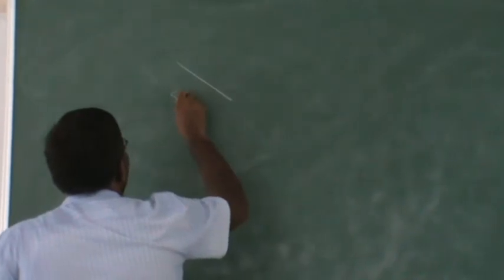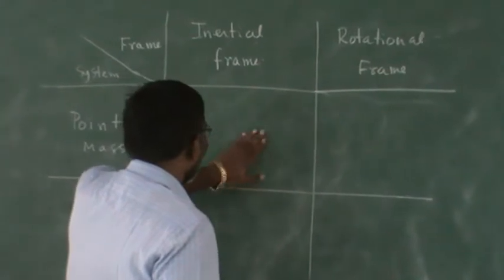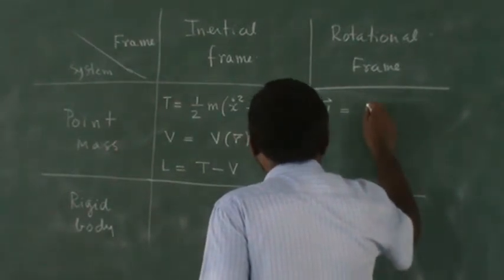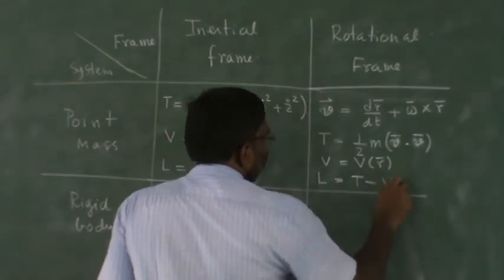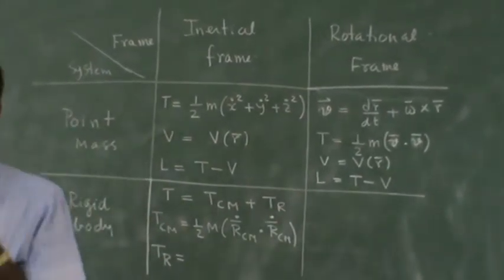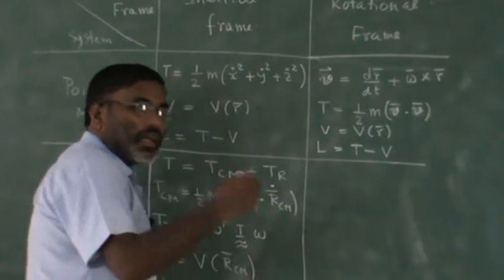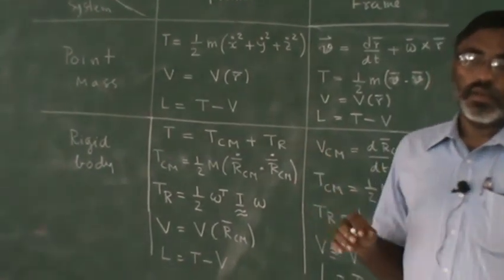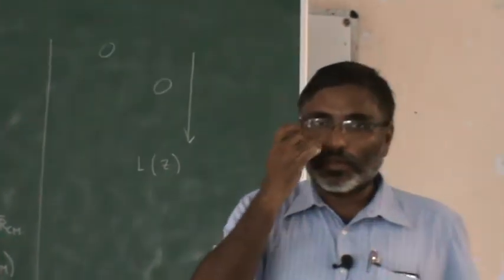M2U00042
Classical Mechanics - Central Force problems